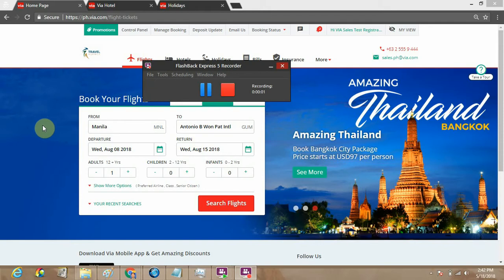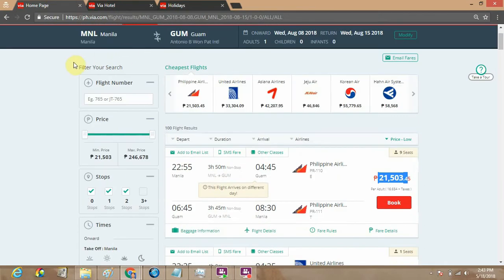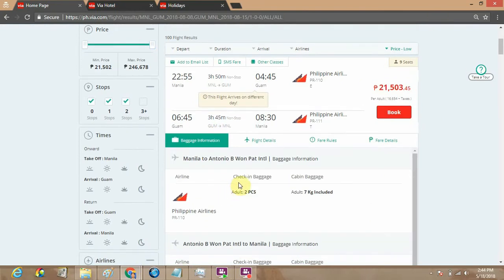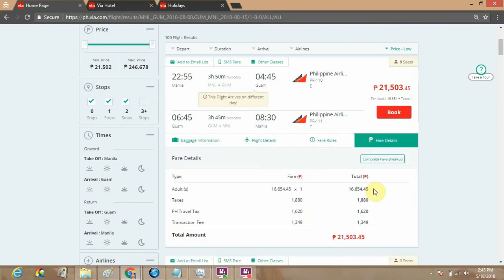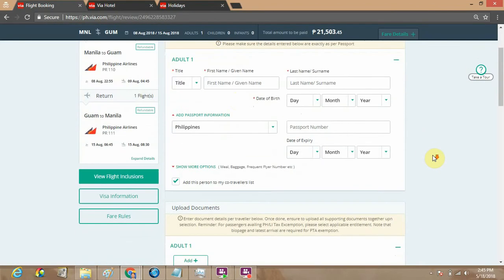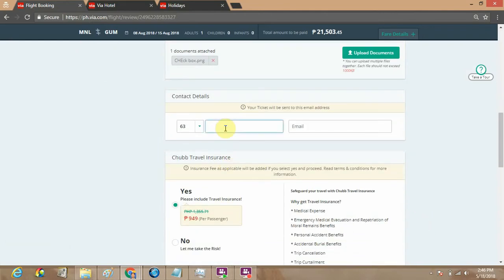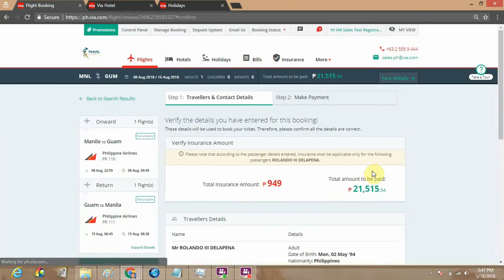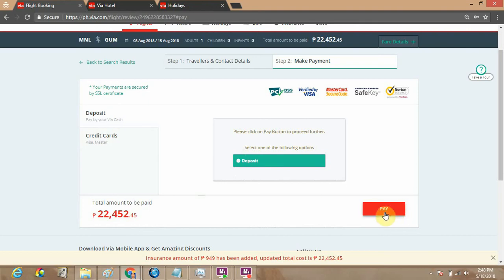BOOKING INTERNATIONAL FLIGHT FROM VIA PORTAL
This is a quick tutorial on how to book international flight from your Via portal.